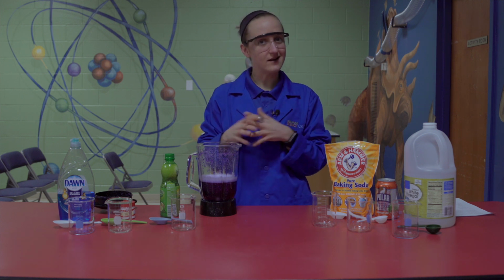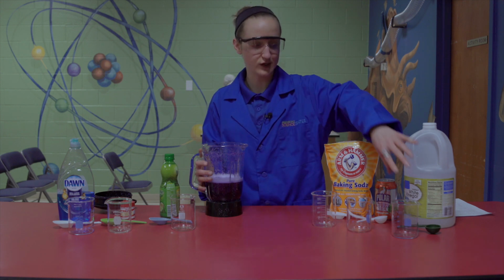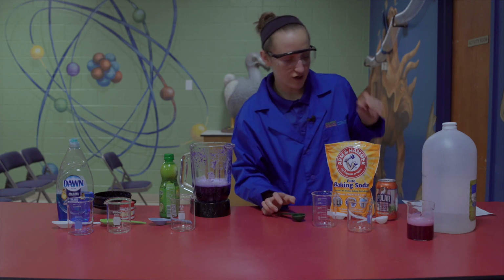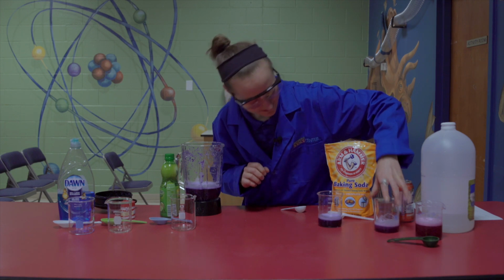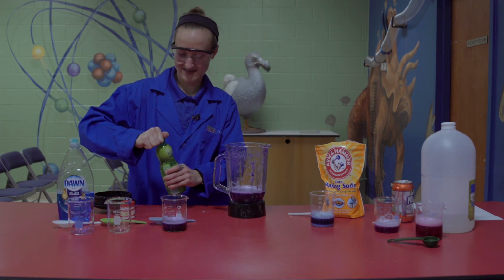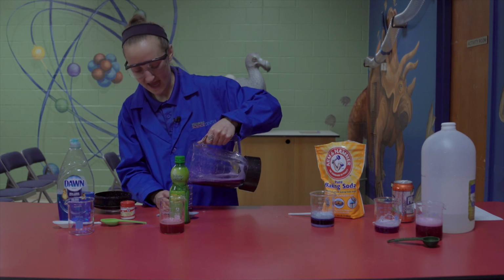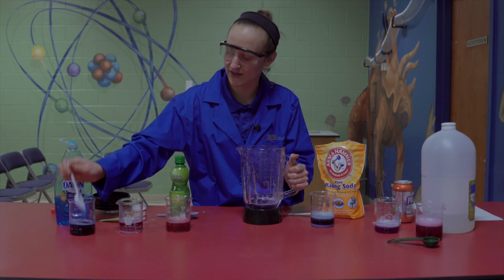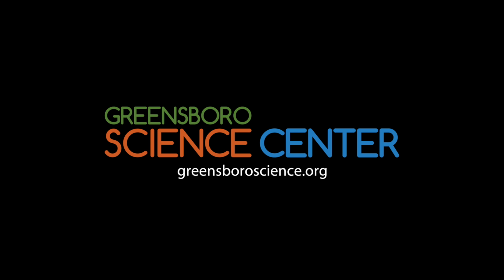Acids & Bases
Join our educator Nicole Powell as she demonstrates whether items around your kitchen are acids or bases.